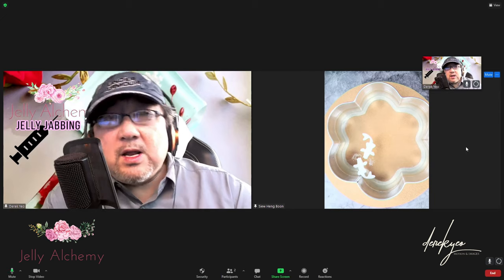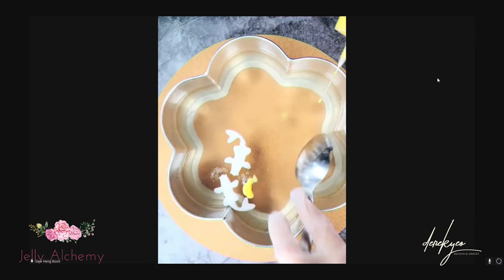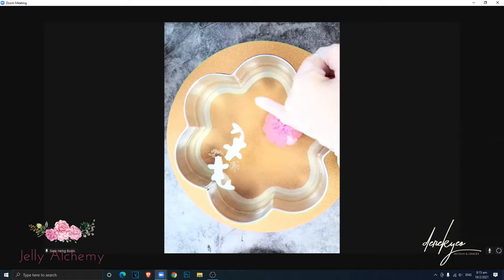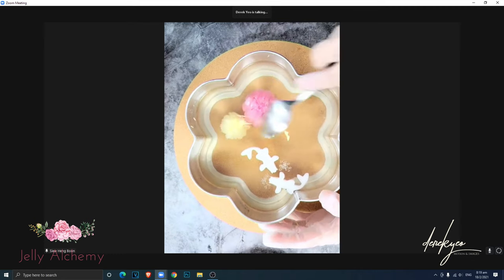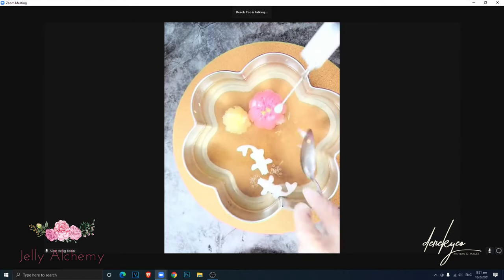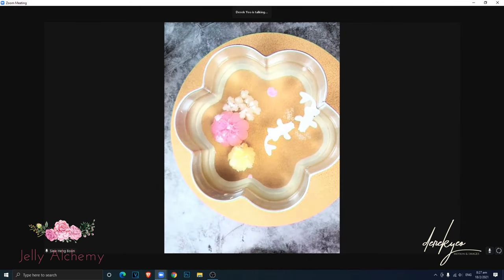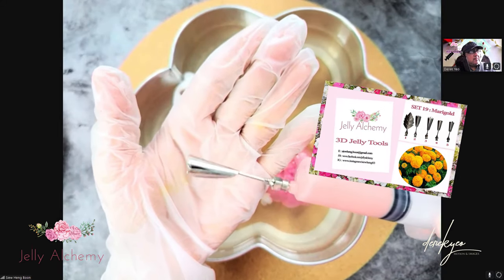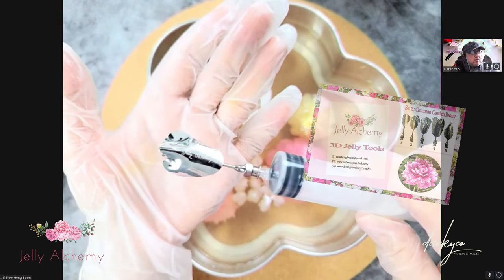Jelly Jabbing with Siew Heng and Derek Episode 2 / Decorating Koi Pond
Jelly Jabbing with Siew Heng and Derek Episode 2 / Decorating Koi Pond - In this episode, I will be showing you how I decorate a modern Koi Pond with various 3D Jelly tools. You will also be able to see how I work with an array of different milk jelly colours for a more pleasing outcome.